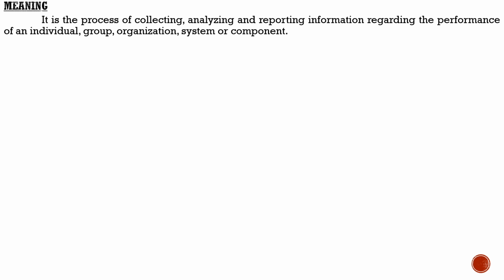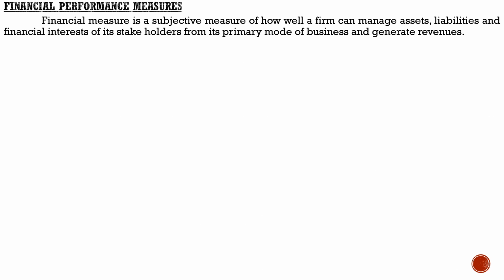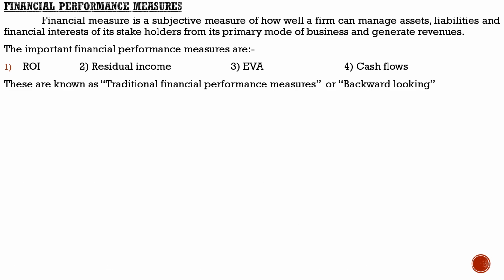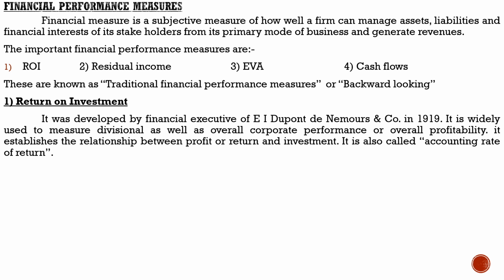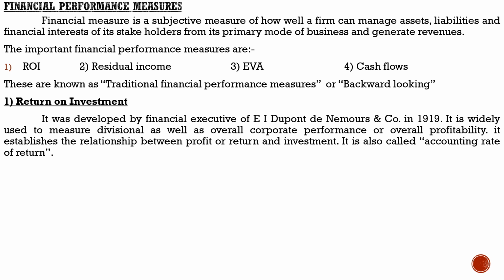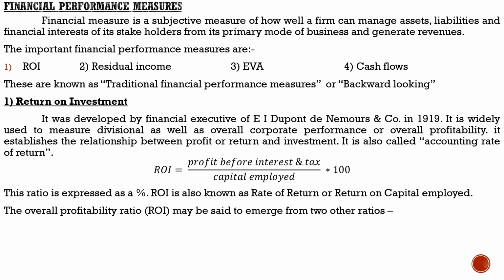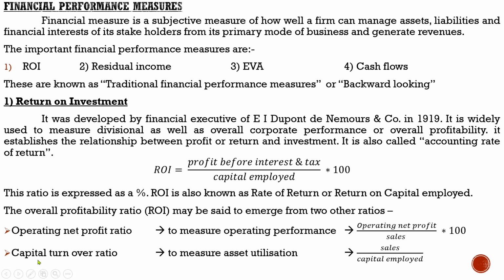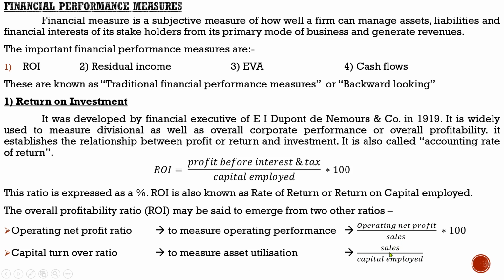Advanced management accounting 7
Performance measurement, meaning, concept, characteristics, reasons for measurement, types of measurement, financial performance measures - ROI